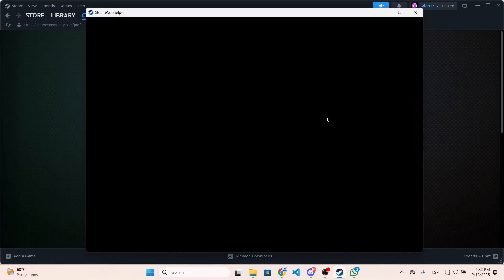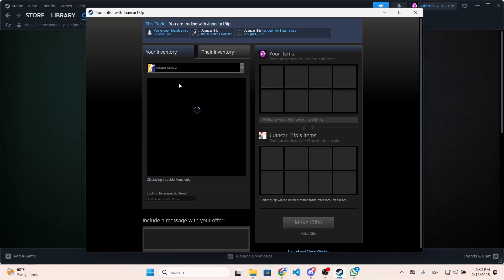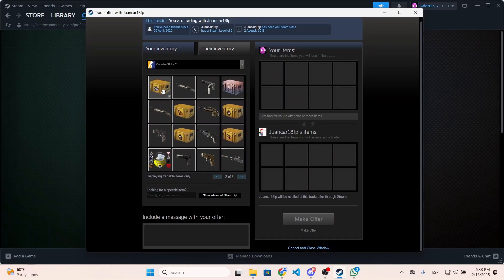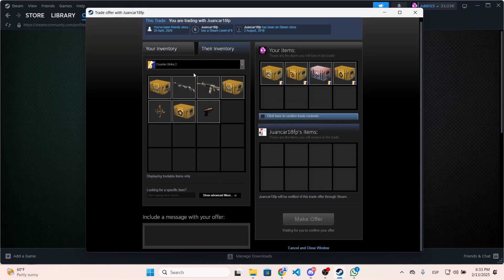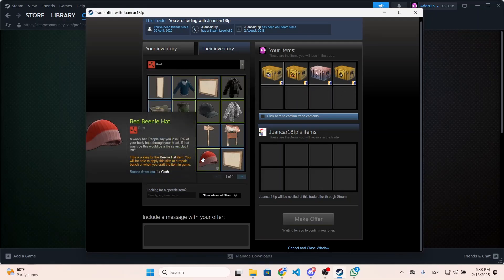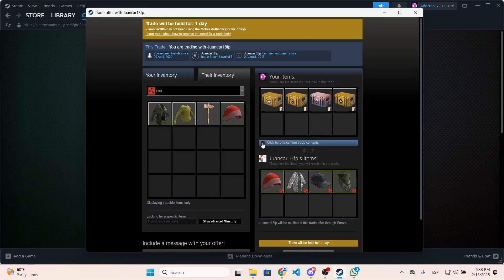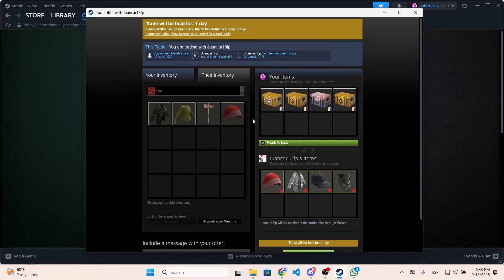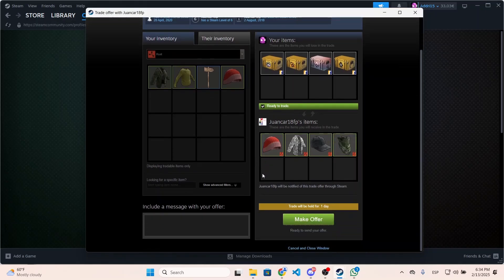How To Send a Trade Offer on Steam (2025) - Trade Items on Steam Tutorial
How To Send a Trade Offer on Steam Step By Step.

In this tutorial, you will learn how to trade items on Steam by sending trade offers to friends and other users safely.